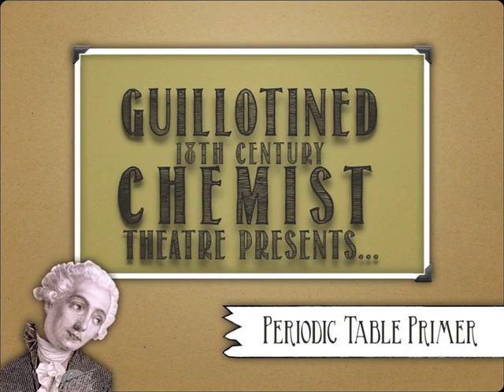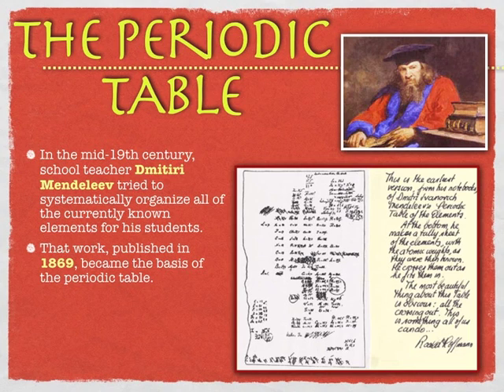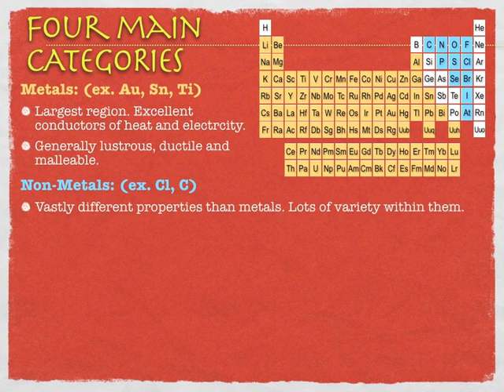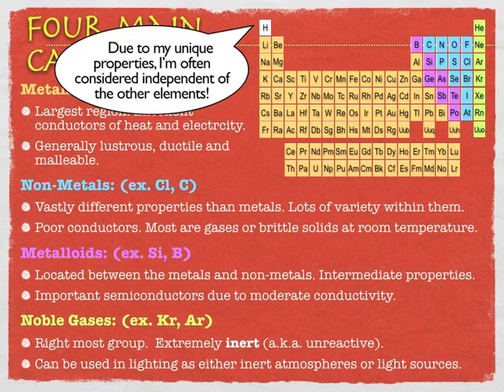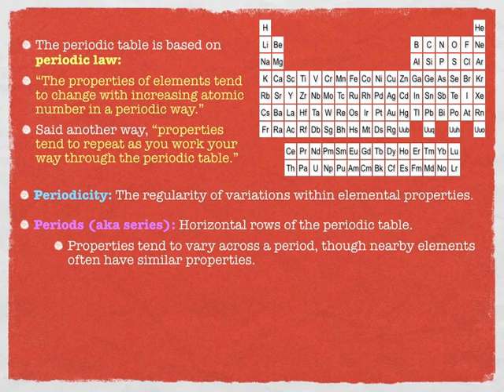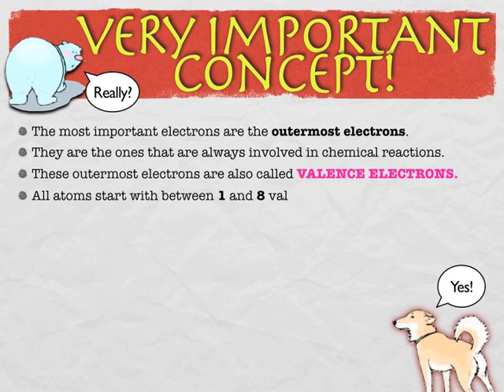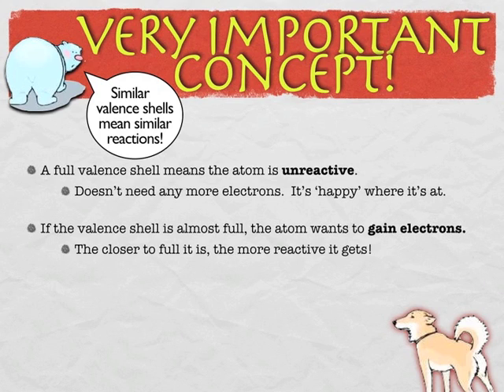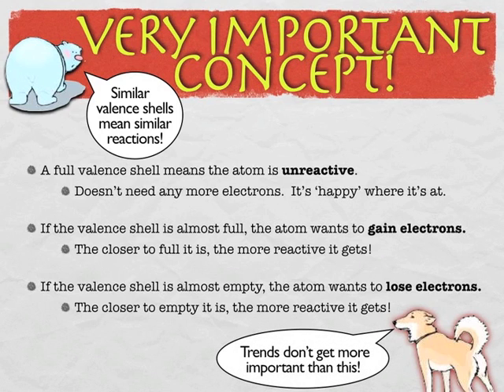Periodic Table: A Primer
Welcome to one of the most important documents created in all of humanity. And it fits one one page. We'll give you a quick background and then differentiate groups and periods. Finally, you'll meet some VIE (very important electrons).